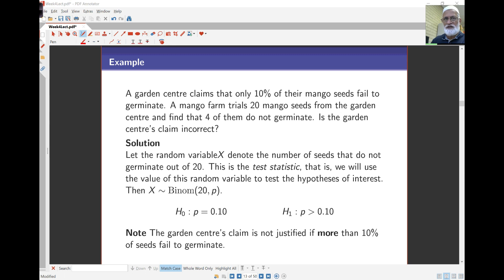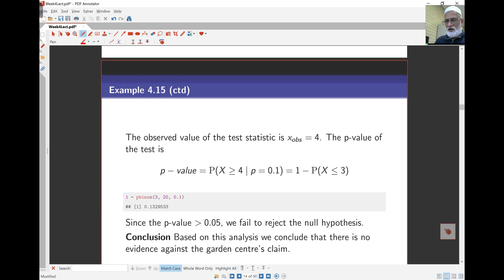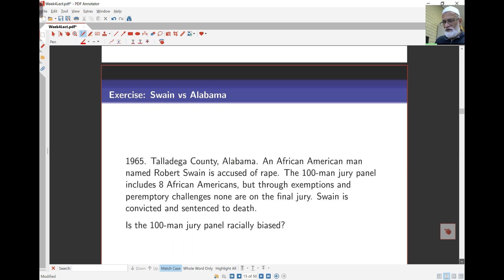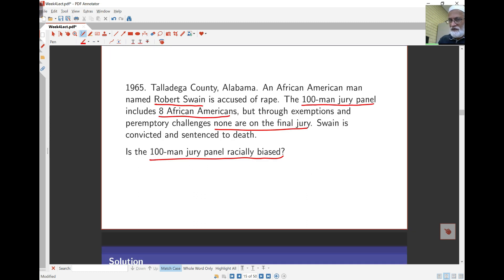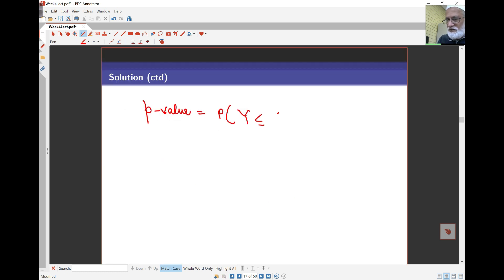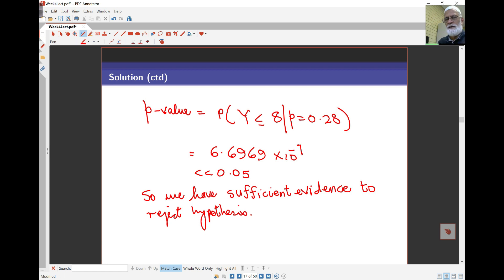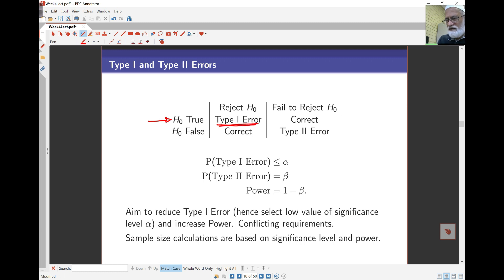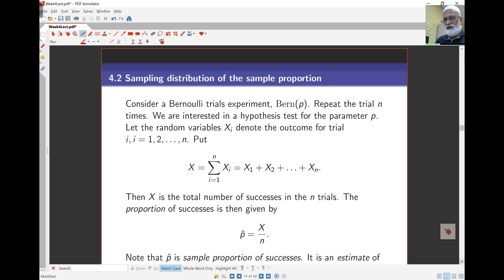Week4 Lect2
Inference for population proportion. Sampling distribution of sample proportion.